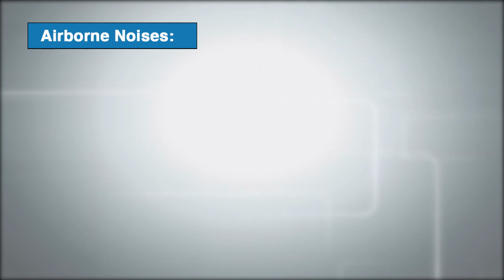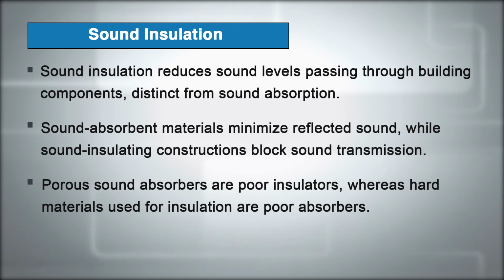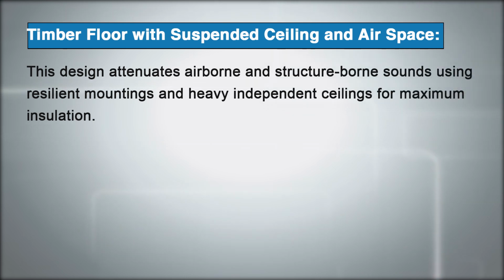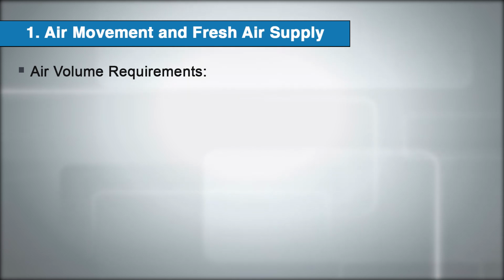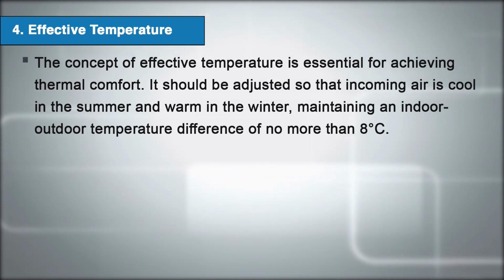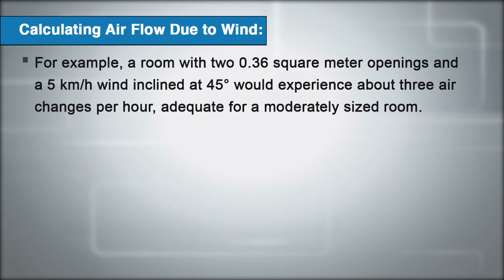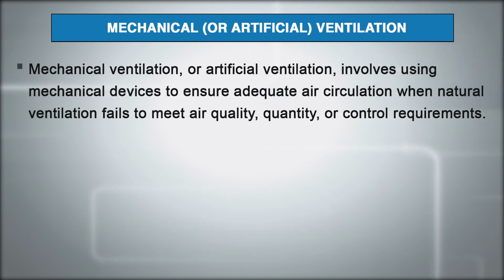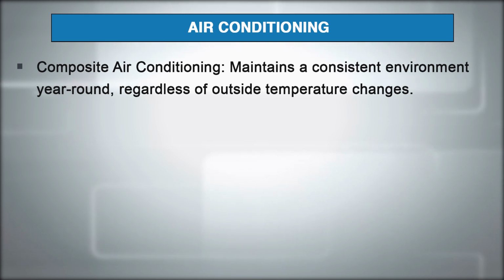Lecture-35: Sound Insulation & Ventilation for Buildings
Sound Insulation & Ventilation for Buildings